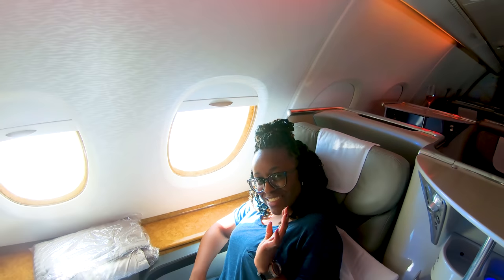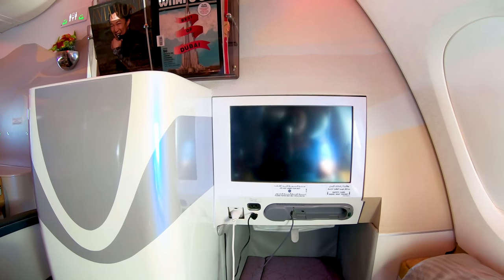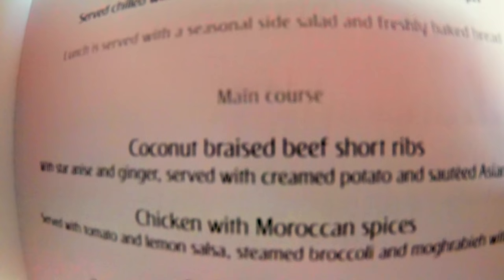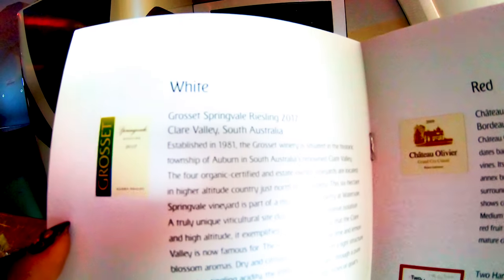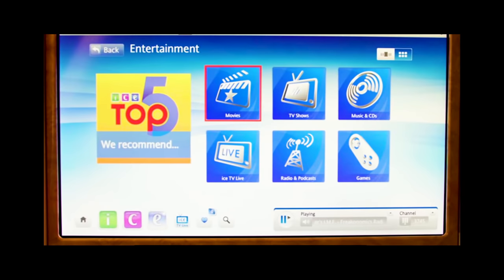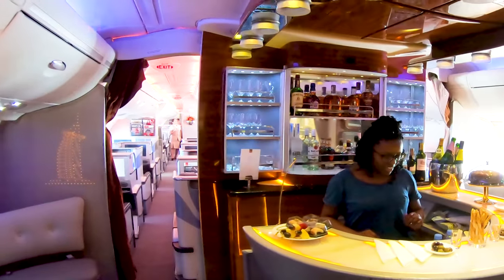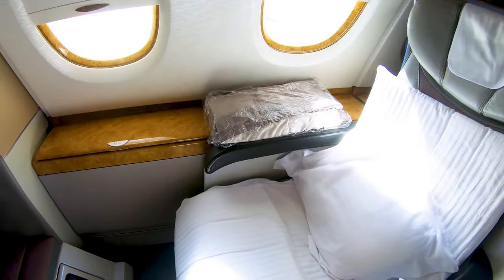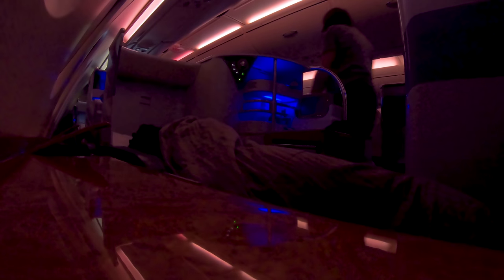Emirates Business Class on Airbus A380 😍✈️ Experience Luxury and Comfort at 30,000 Feet!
During my holiday in Hong Kong, I had the opportunity to fly with Emirates, business class Airbus A380 aircraft to be specific from Dubai to HK. I am pleased to share this wonderful experience with you all as I travel from Dubai to Hong Kong.